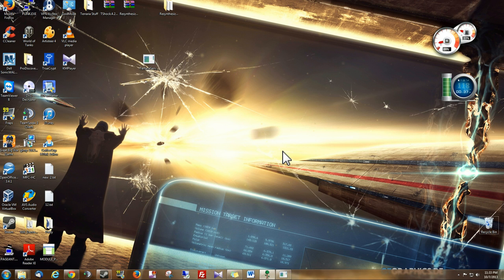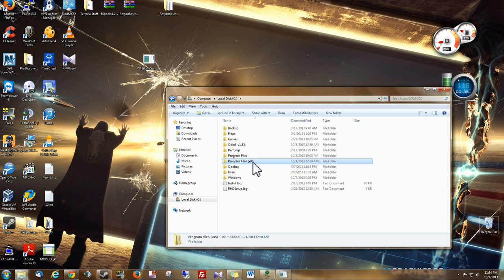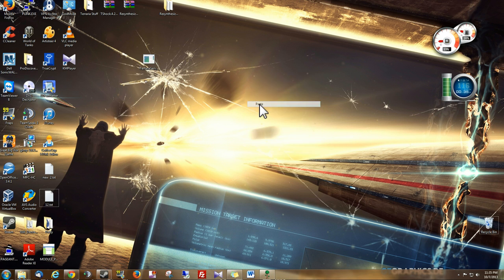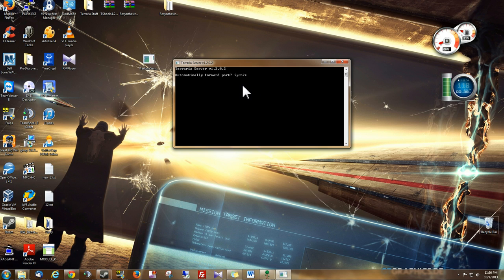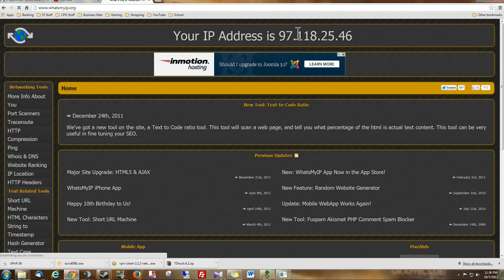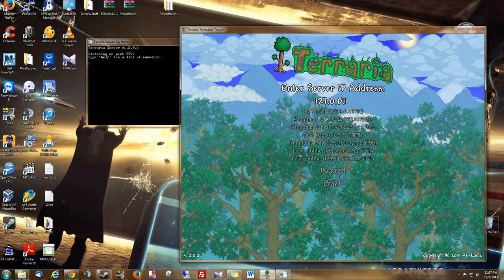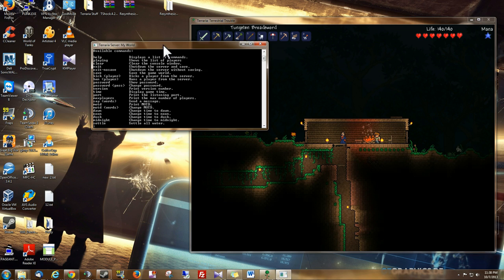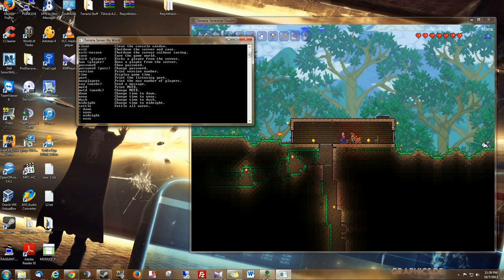Terraria 1.2 - Host and Play on a Vanilla Server - Let Friends Join [HD-1080p]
In this video I show you how to host your own vanilla Terraria server. go to see what ip address to give your friends. Make sure they know the port number that you pick!
FAQs:
My friend is stuck on "connecting" screen, what now?
If your server is running fine, and you can connect no problem, then we can narrow down the issue. If your friend's internet connection is fine, we can eliminate that as an issue. There is a networking problem. The Terraria server supports UPnP, which is automatic port forwarding, but maybe your router doesn't support it, or that feature in your router is simply disabled. The other issue is maybe your firewall is blocking terrariaserver.exe from opening sockets to the internet. If this happens you need to allow terrariaserver.exe as a trusted application through your firewall. Depending on your firewall, this is exactly where I would start. search how to allow a program through 'insert name of your firewall'. If you need to manually port forward, I have a video on that too.

How do I know if my router supports UPnP?
The easiest way is to do a google search "does 'router make and model' support UPnP"